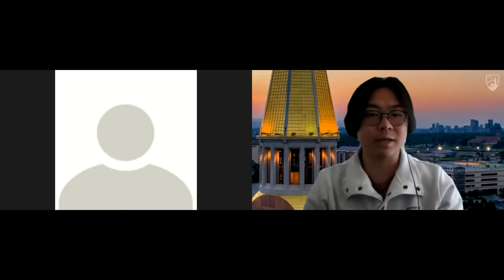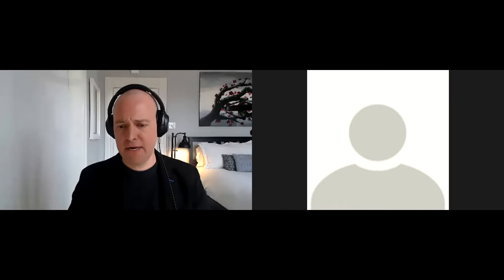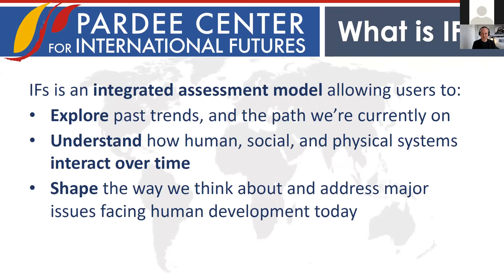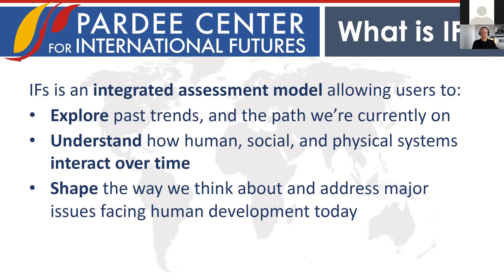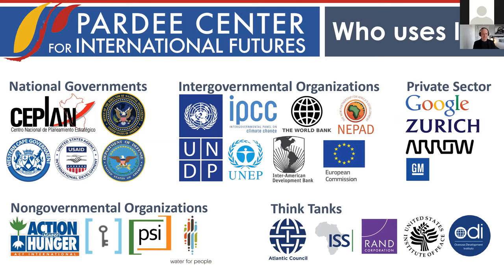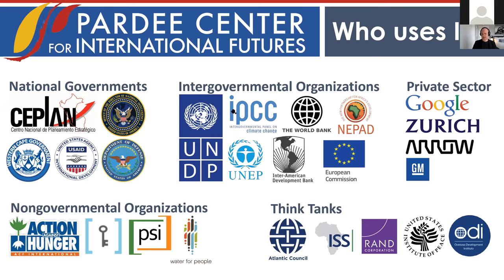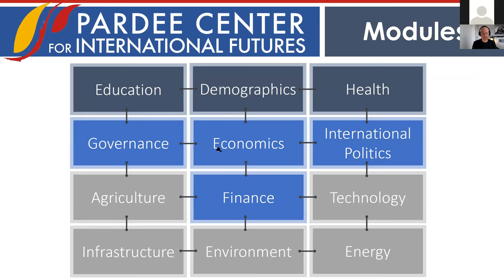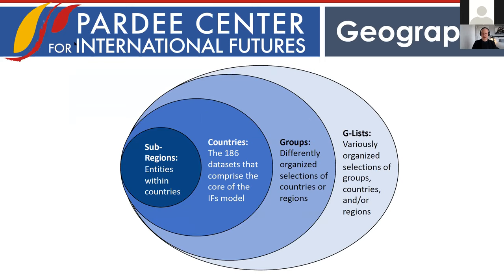International Studies Sample Class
Join professors from the Korbel School of International Studies as they give a sample lecture and answer questions from students and parents.